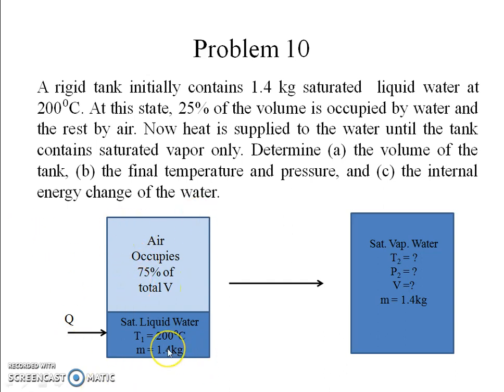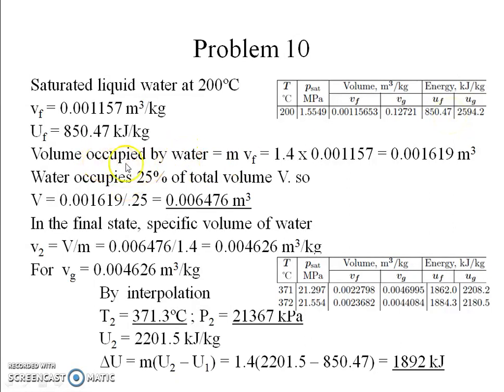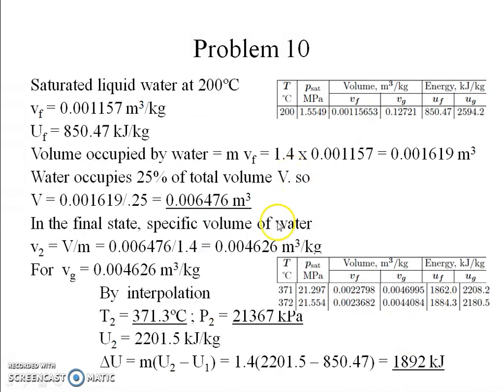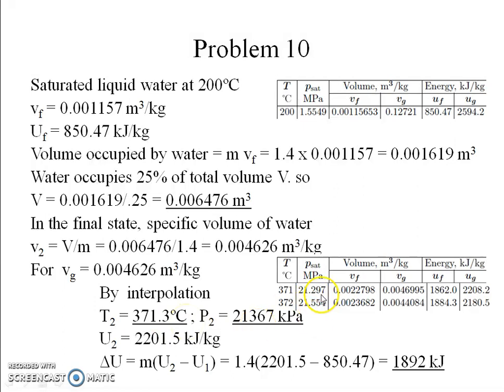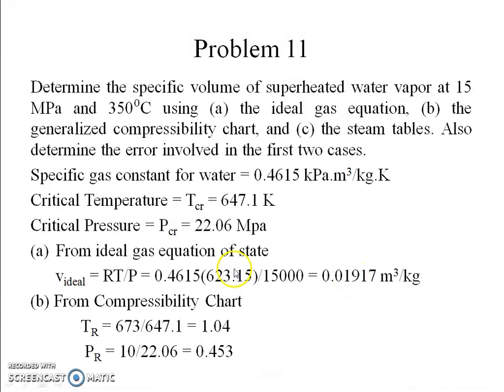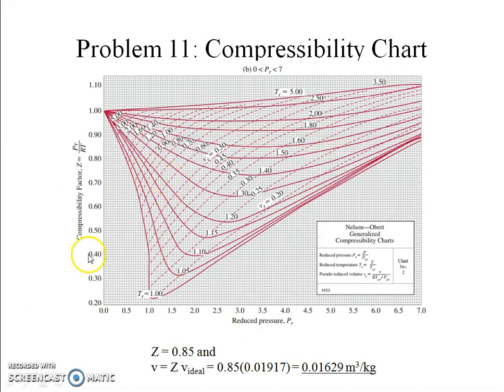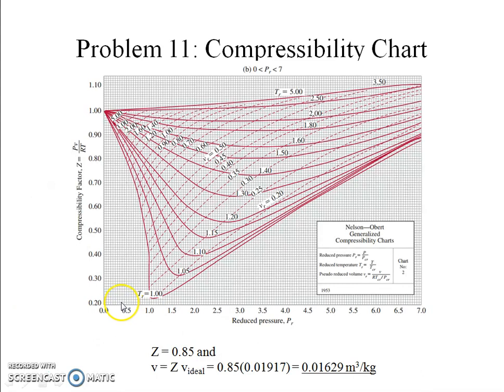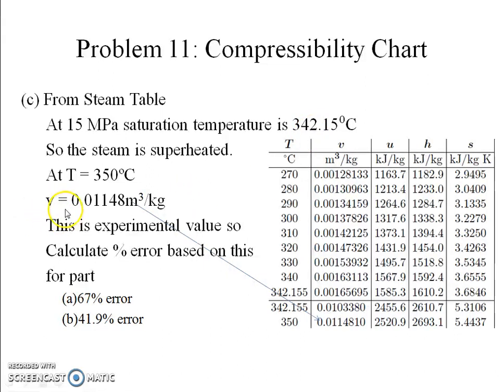Selected Problems on Thermodnamics Part 5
This video focusses on the application of 1st and 2nd law of thermodynamics to control mass and control volume systems